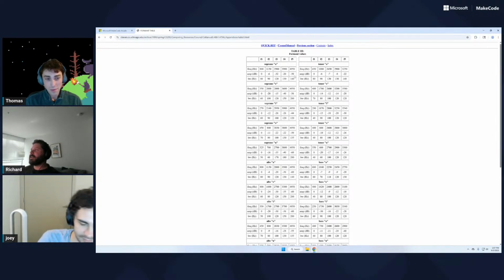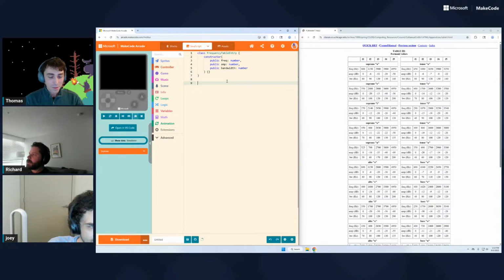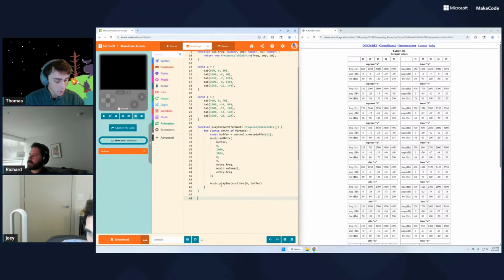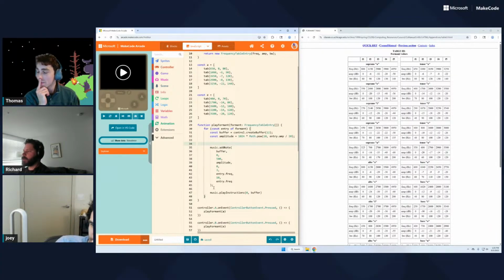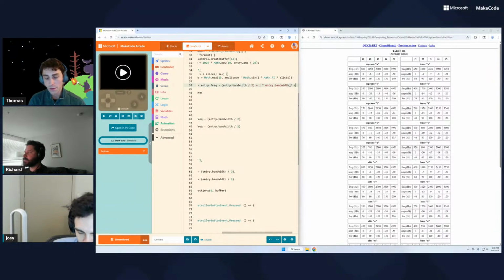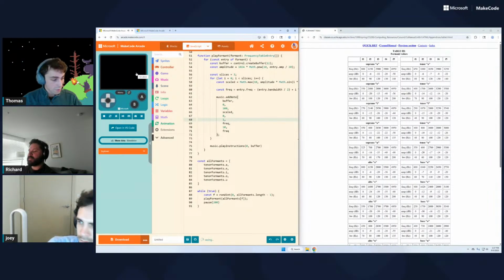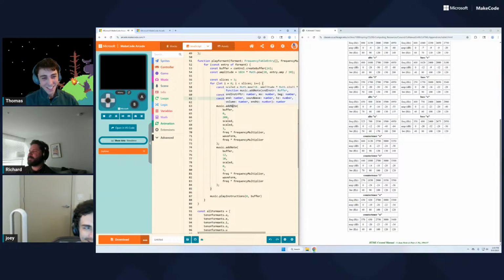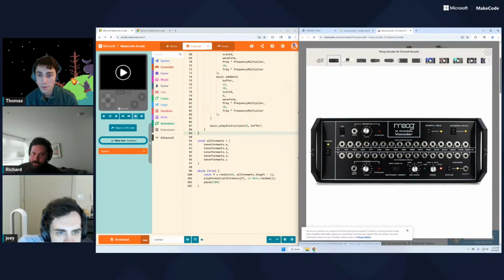Trying to synthesize voices in MakeCode Arcade!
Learn about formant synthesis!